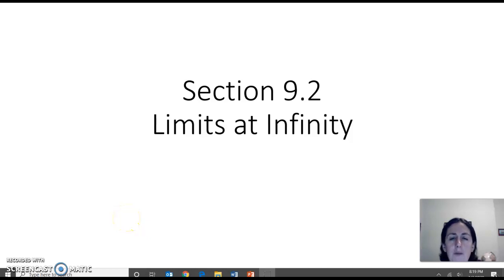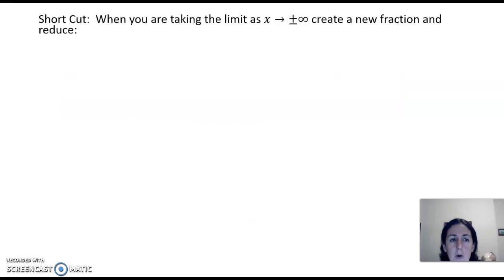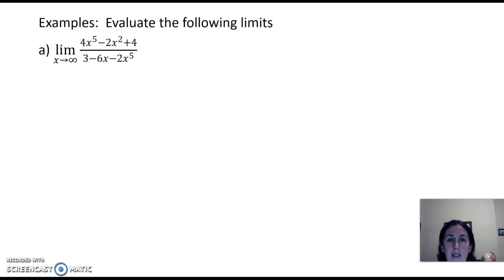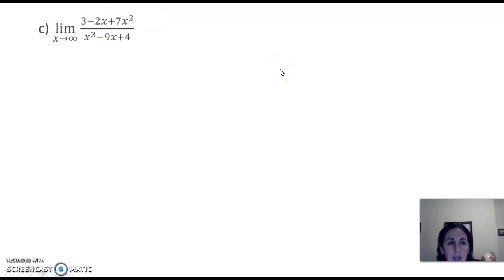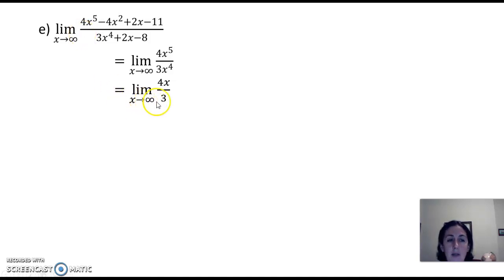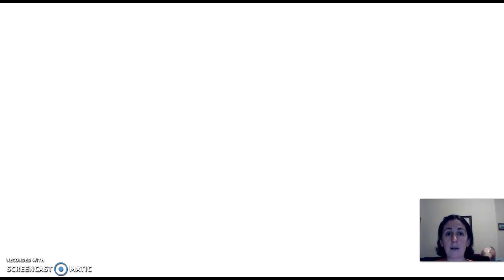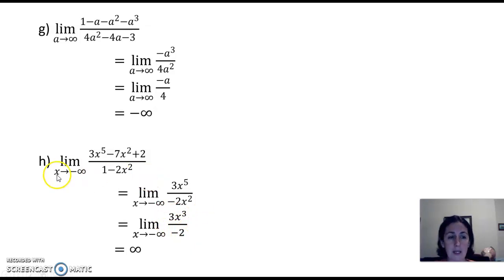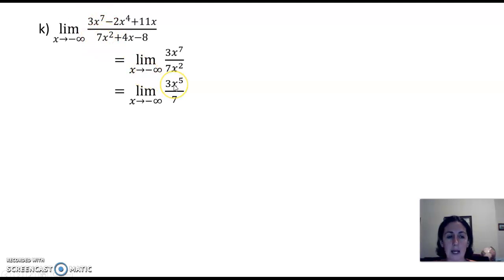9.2 Limits at Infinity